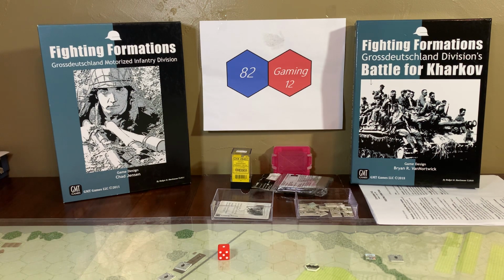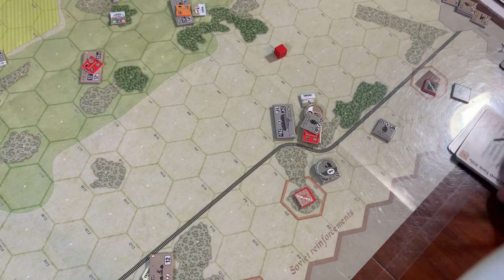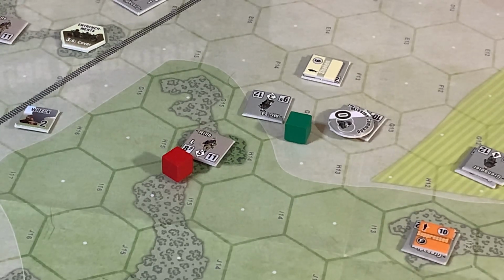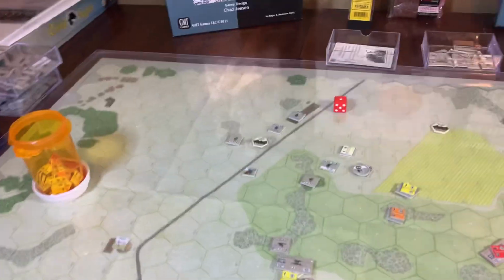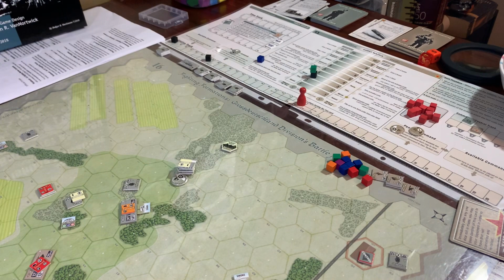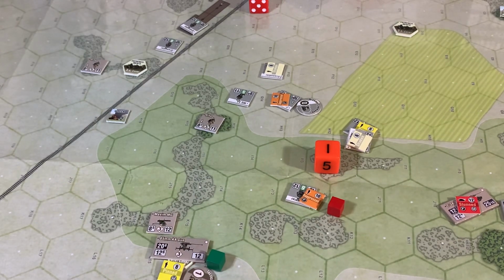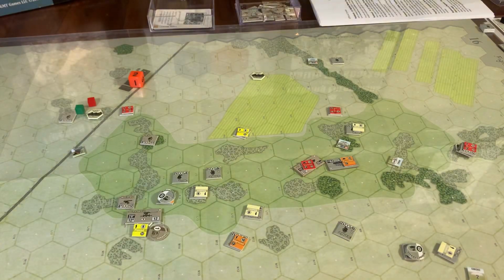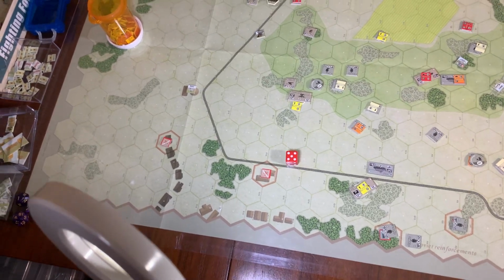Fighting Formations (Grossdeutschland Div) Battle for Kharkov Scen 16 video 10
GMT 2011/2018
Designer Chad Jensen and Bryan R VanNortwick

Chessex.com
Ultrapro.com